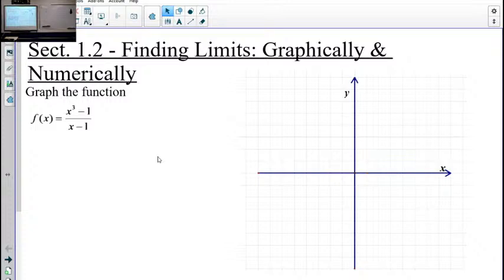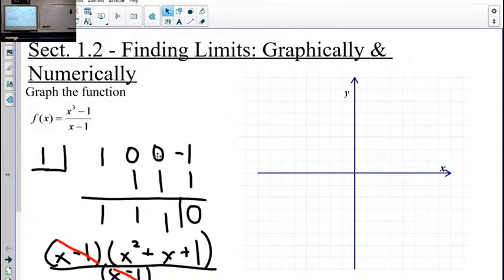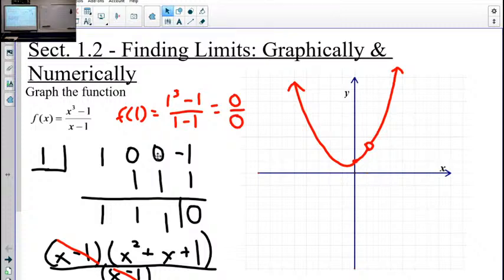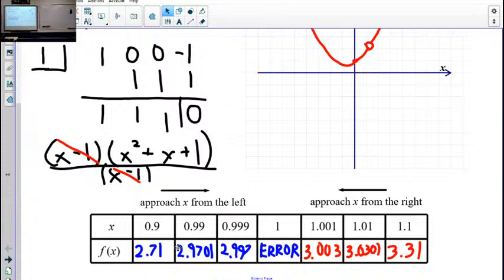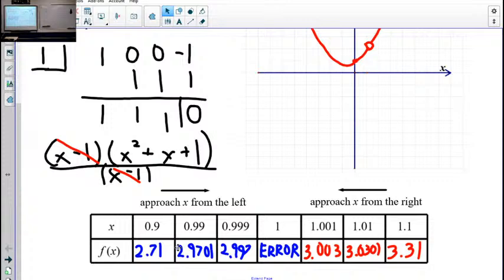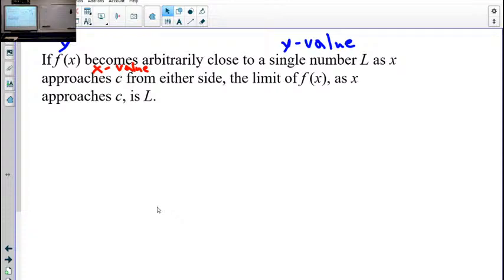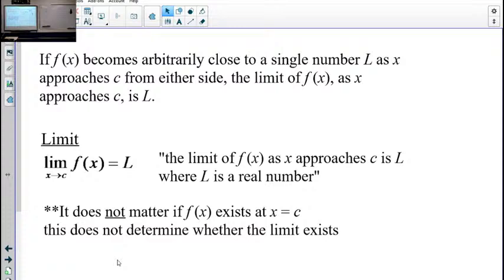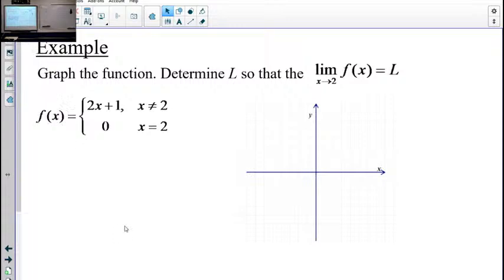Definition of Limit Part 1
0:00 Announcements
1:40 Example 1
7:30 Definition of Limit
11:10 Example 2